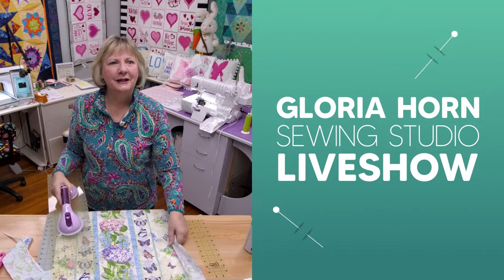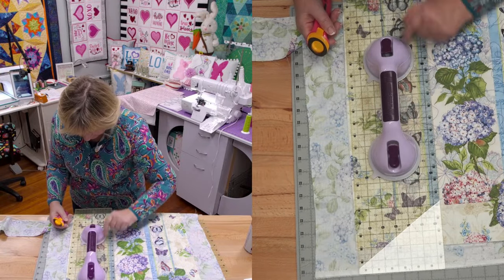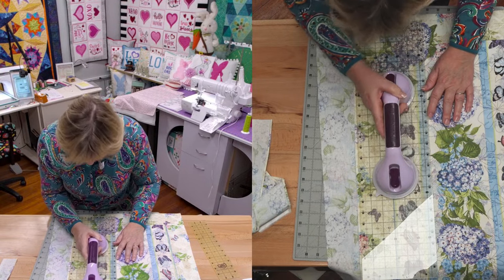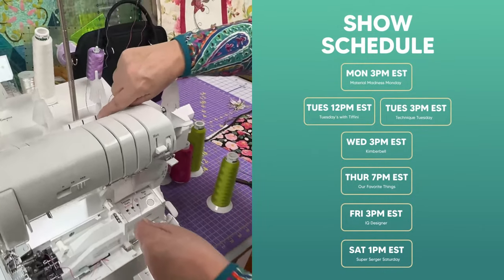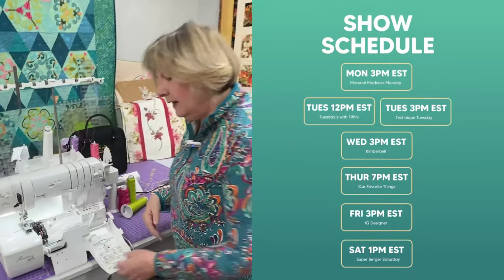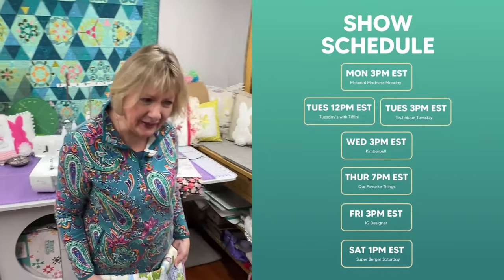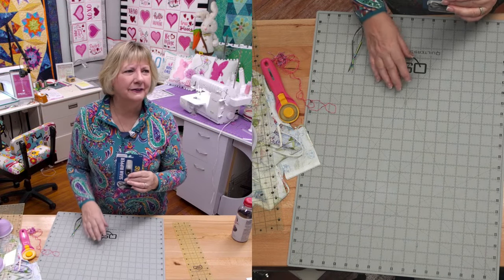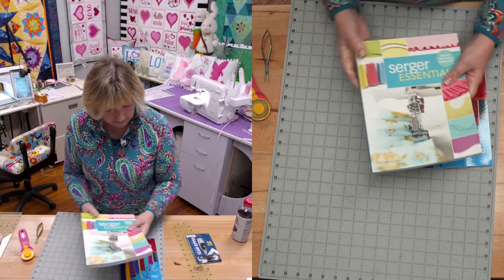02/10/24 - Serger Saturday